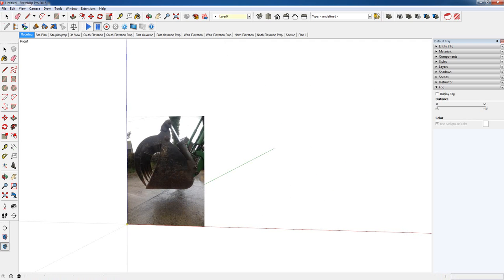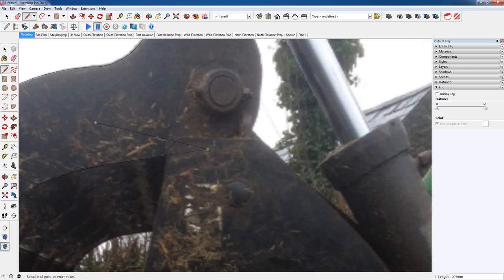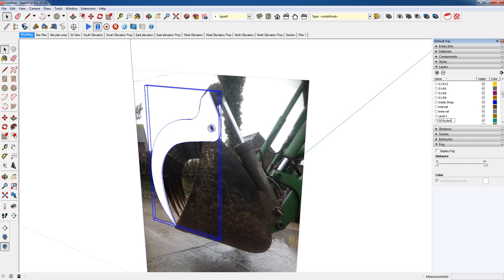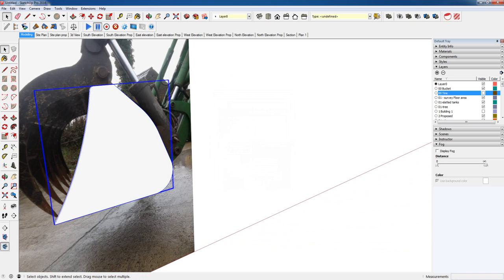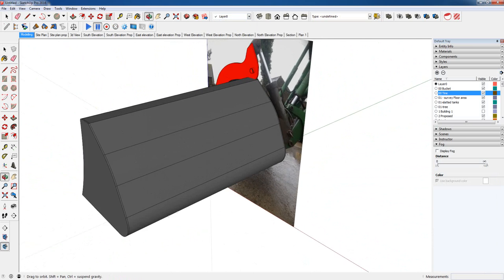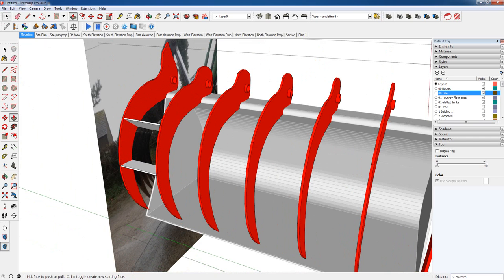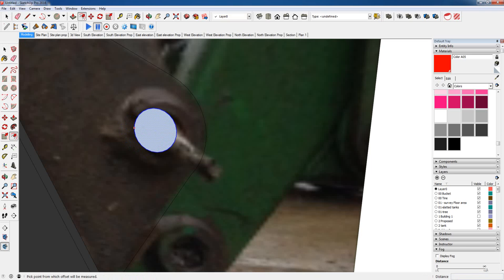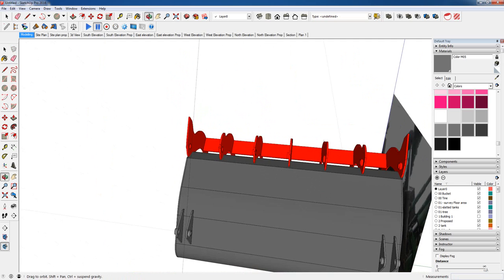Sketchup Tutorial bucket grab from a photo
Drawing a complex shape machine such as a bucket grab from just a photo using sketchup, advanced machinery and crop production Kildlaton  college.